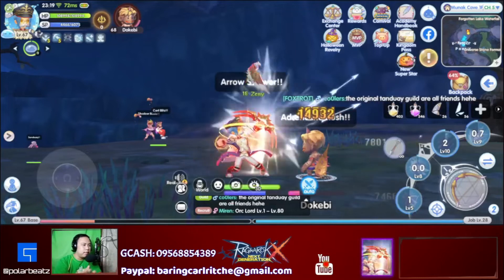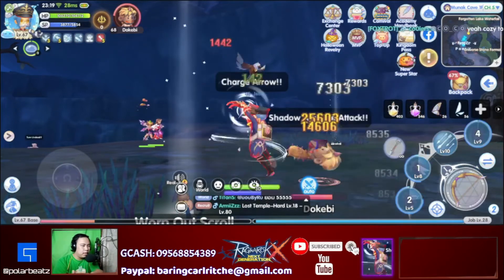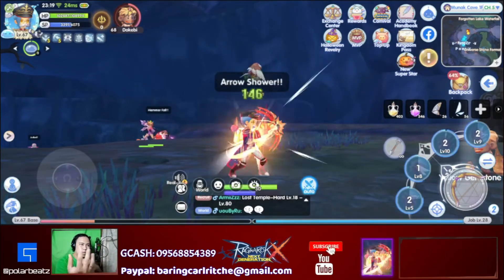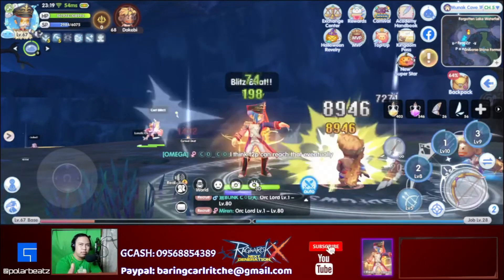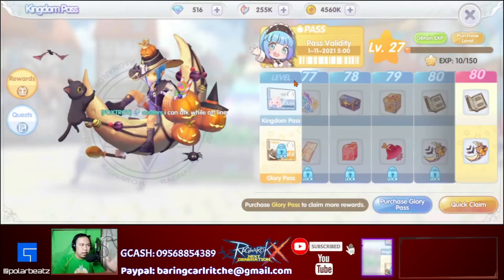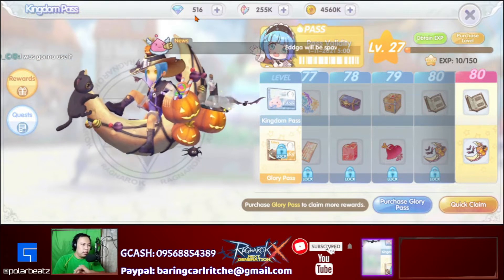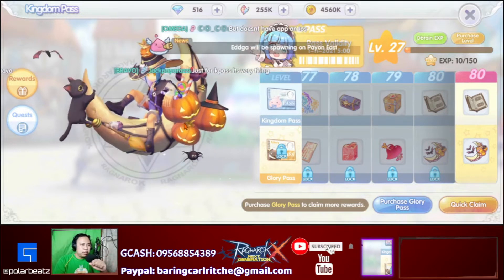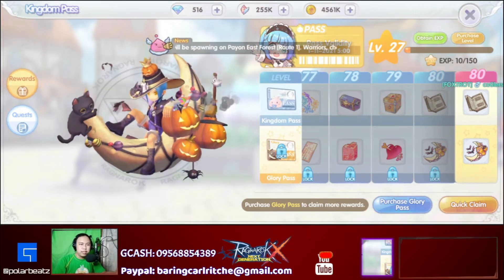How to buy diamonds in Ragnarok X [F2P] [Kingdom Pass]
Please like my Fb gaming page.  Polarbeatz Gaming